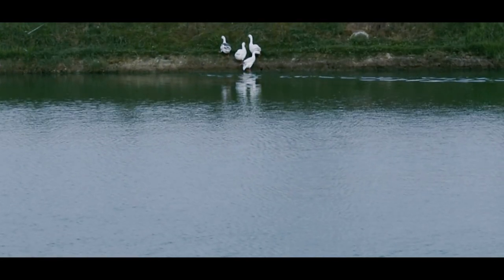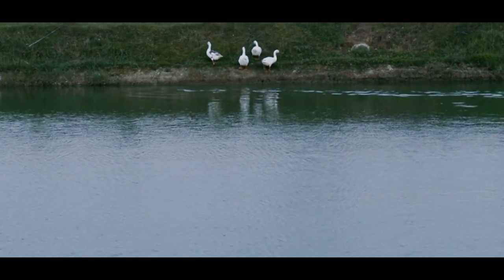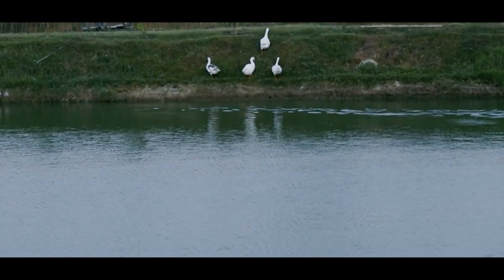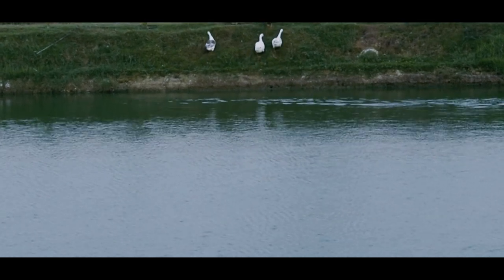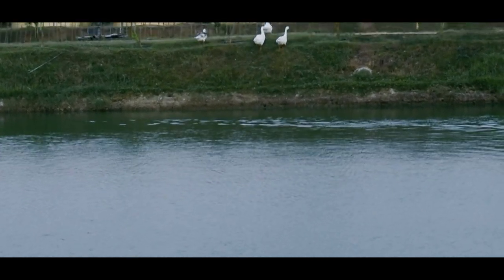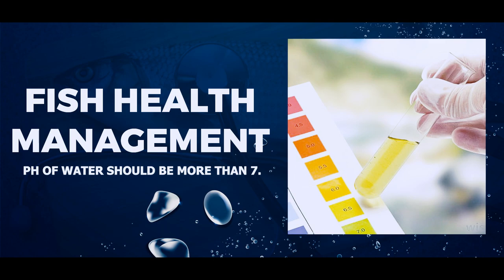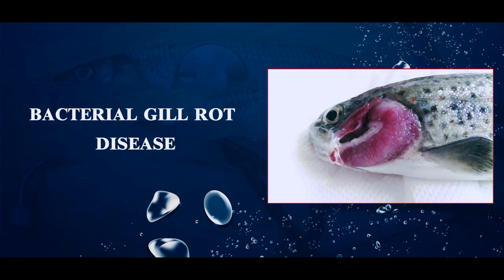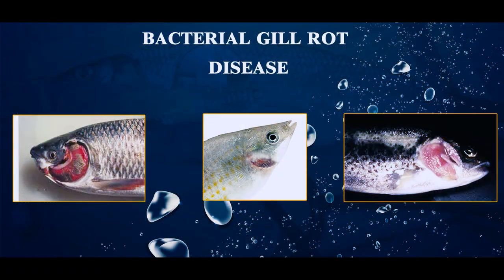FISH HEALTH MANAGEMENT ( ENGLISH VERSION )